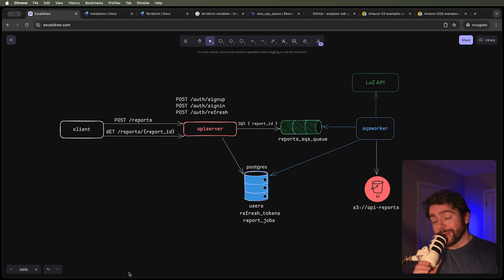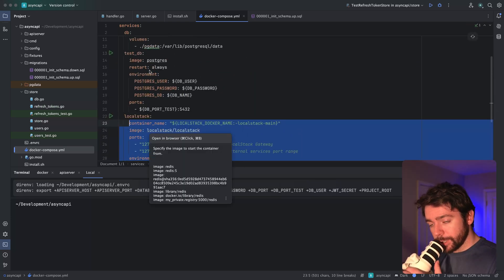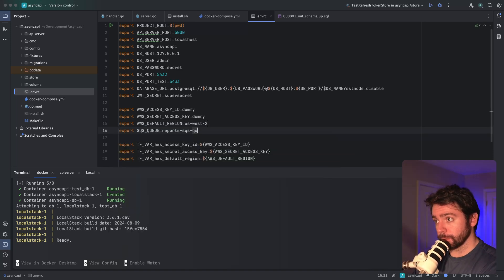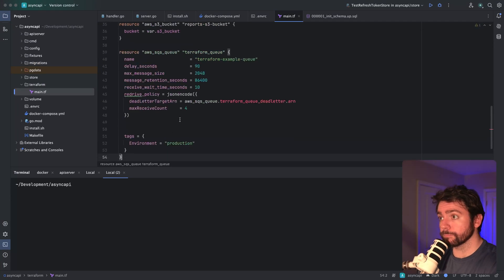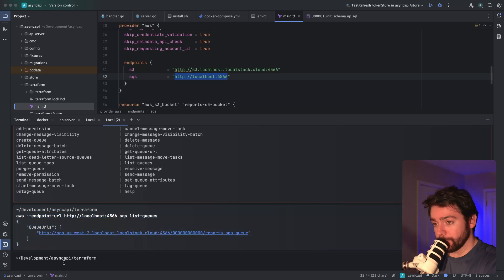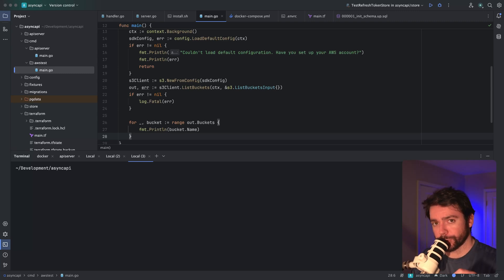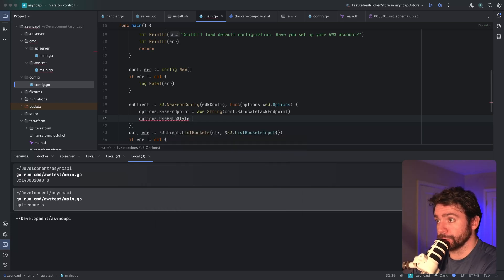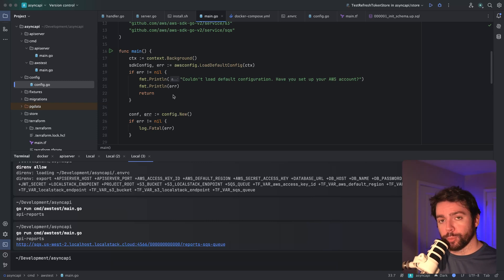Build an Async API in Golang (part 08 - AWS Infra with Localstack, Docker, and Terraform)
In this part of the Async API in Go series, we setup our SQS and S3 AWS infrastructure locally using Localstack, Docker, and Terraform.